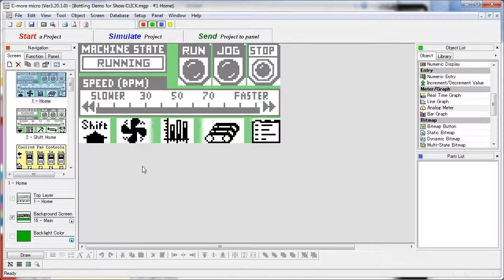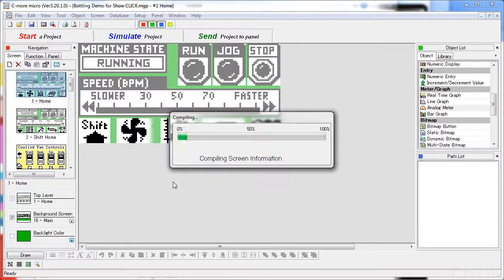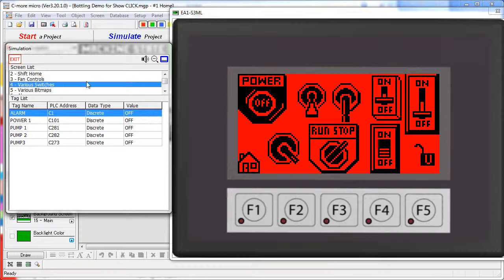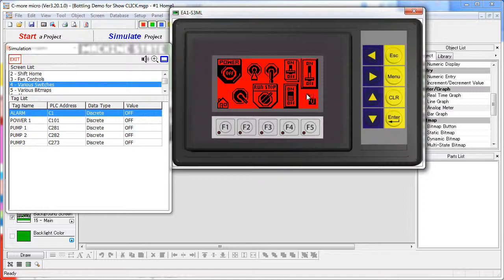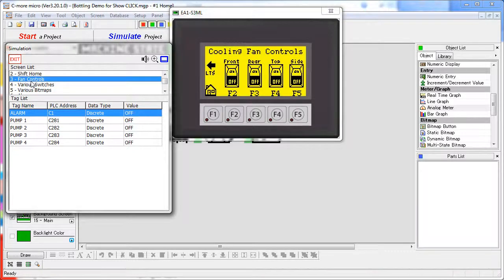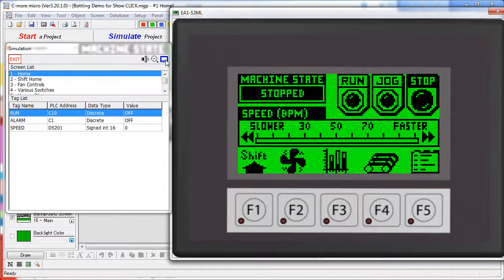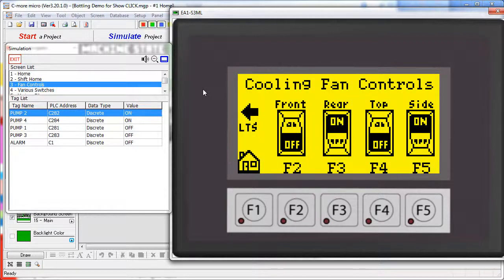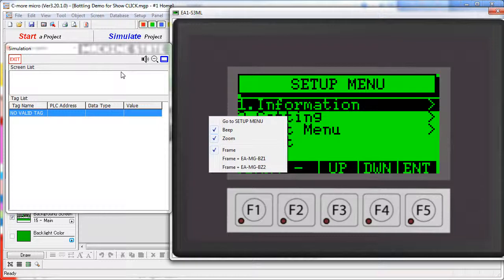C-More Micro HMI Simulator Tutorial from AutomationDirect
(VID-CK-0066) - Check out the list of all tutorial videos on the C-More Micro HMI at this

Related AutomationDirect.com part numbers: EA1-S3ML, EA1-S3MLW, EA1-S3MLW-N, EA1-S6ML, EA1-S6MLW, EA1-T6CL, EA3-T6CL